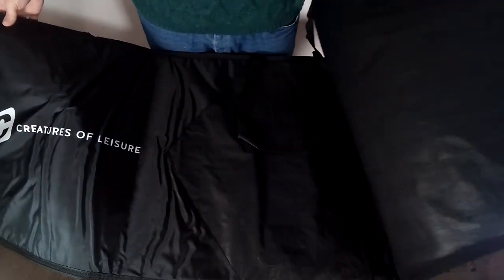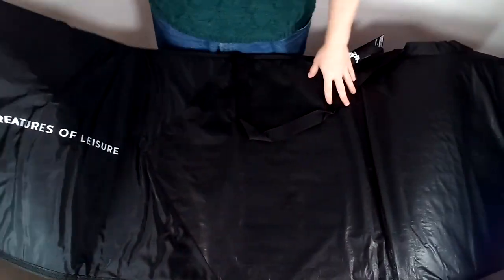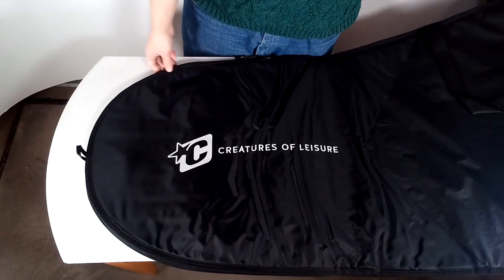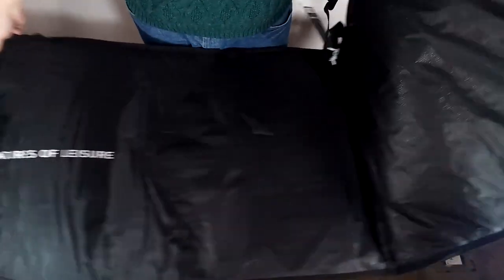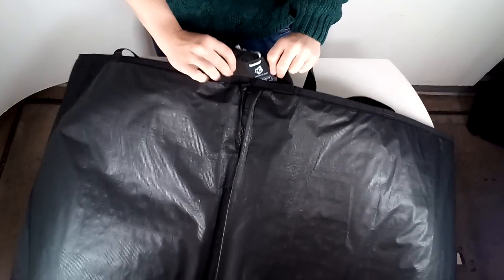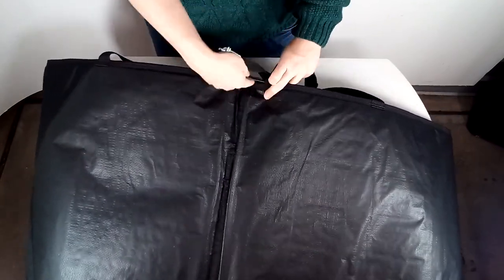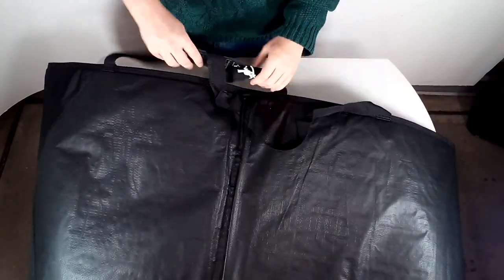A Closer Look at the Creatures of Leisure Short Board Icon Lite Day Bag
Join us for another Surfboards.com product spotlight. Today we look at the Creatures of Leisure Short Board Icon Lite Day Bag. 2 year manufacturers warranty. Holds 1 board.